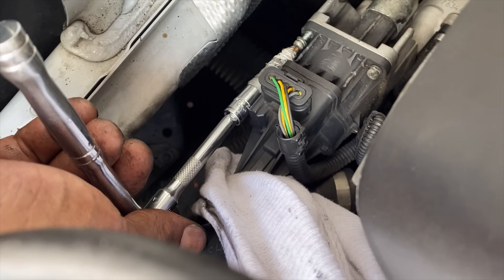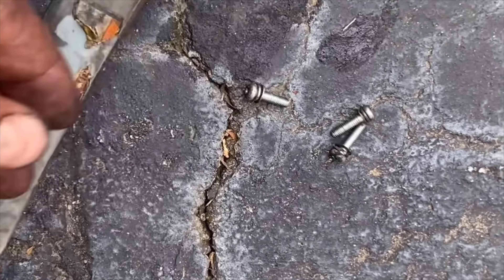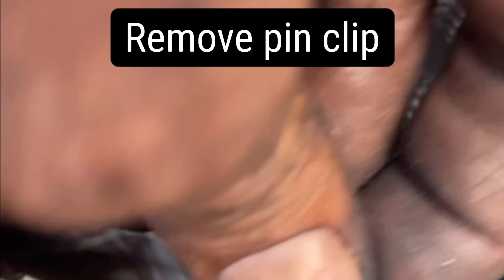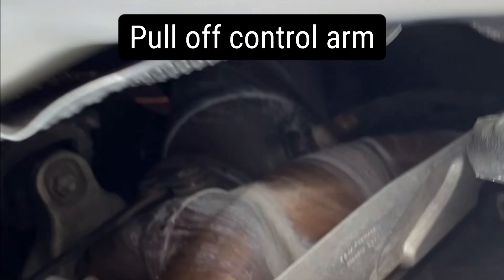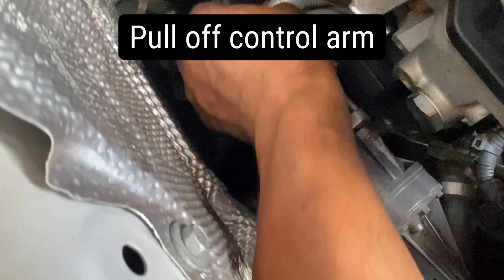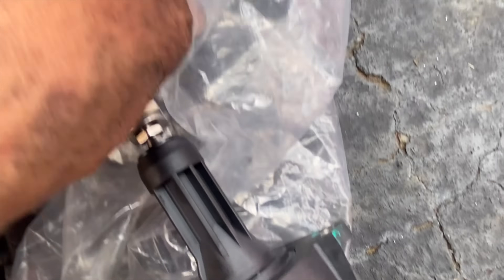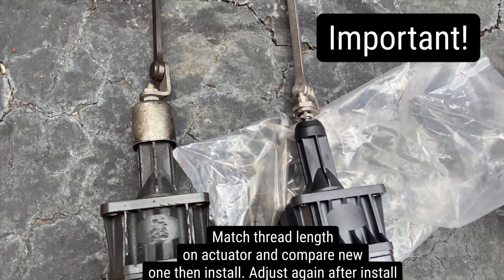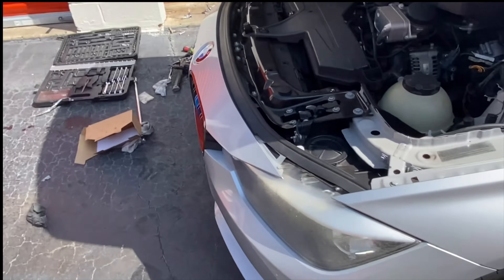BMW 328i - Wastegate Actuator replacement/ P1920 code/ Fix Drivetrain Malfunction (n20) f30 /f32 DIY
Part links:
OBD

BMW 2013 and above electronic wastegate actuator shown in video
And
A link for the older style wastegate for BMW 2012 and before
And
A link for the manifold, turbo charger and wastegate actuator

F32 aka 435i

I provide mobile mechanic service❤️🌎

Here is a step-by-step tutorial on how to change a wastegate actuator on a 2013 BMW 328i 4-cylinder sedan:

1. Park your car on a level surface and sure the engine is cool before starting the repair.
2. Locate the wastegate actuator, which is usually found near the turbocharger3. Disconnect the negative battery terminal to prevent any electrical issues.
4. Remove the air system to access the wastegate actuator.
5. Disconnect the electrical connector and any vacuum lines attached to the wastegate actuator.
6. Use the appropriate tools to remove the bolts holding the actuator in place.
7. Carefully remove the old wastegate actuator from the vehicle.
8. Install the new wastegate actuator in the same position as the old one.
9. Reattach the bolts, electrical connector, and vacuum lines.
10. Reinstall the air intake system and reconnect the negative battery terminal.
11. Start the engine and test the wastegate actuator to ensure it is working properly.
12. Double-check all connections and make sure everything is secure before driving the vehicle.

Tutorial to help you with changing the wastegate actuator on your BMW 328i!

Here is a list of tools you will need for changing the wastegate actuator on your BMW 328i:

1. Socket set
2. Wrench set
3. Torque wrench
4. Flathead screwdriver
5. P
6. Siliconeant
7. Replacement wastegate actuator
8. Gasket sealant

Full boost under load  1.1 bar
step-by-step instructions on how to change the wastegate actuator on your BMW 328i:

1. Disconnect the negative terminal of the battery to prevent any electrical mishaps.
2. Locate the wastegate actuator, which is usually near the turbocharger.
3. Remove any surrounding components that may be blocking access to the wastegate actuator.
4. Use the socket set and wrench set to loosen the bolts holding the old wastegate actuator in place.
5. Carefully remove the old wastegateuator and disconnect any electrical connectors attached to it.
6. Install the new wastegate actuator in the same position as the old one and secure it with the bolts.
7. Connect any electrical connectors to the new wastegate actuator.
8. Use the torque wrench to tighten the bolts to the manufacturer's specifications.
9. Apply gasket sealant to ensure a proper seal between the wastegate actuator and the turbocharger.
10. Reconnect any surrounding components that were removed earlier.
11. Reconnect the negative terminal of the battery.
12. Start the engine and check for any leaks or unusual noises.

Manual Calibration will be needed if IsTa+ fails due to aftermark wastegate actuator:
Adjust ROD check boost with a scan tool, tighten rod adjustment. Test drive to see boost issues . Underboost → Shorten the rod slightly.
 • Overboost → Lengthen the rod slightly.

ISTA+ Calibrate after OEM install:
Scanner Tool For Calibration
🚀 Step-by-Step Calibration Process:

Step 1: Connect the Scanner to the Car
 1. Plug the Foxwell NT530 into the OBD-II port under the dashboard.
 2. Turn the ignition to ON (without starting the engine).
Step 2: Select BMW Vehicle System
 1. On the scanner’s main menu, select “BMW”.
 2. Choose “Auto VIN” to let the scanner detect your vehicle automatically, or manually enter your BMW F30 model details.
 3. Once identified, proceed to the “Control Modules” section.
Step 3: Navigate to Turbo Actuator Calibration
 1. Go to “Service” → “Powertrain” → “DME (Digital Motor Electronics)”.
 2. Select “Wastegate Adaptation” (or “Turbocharger Wastegate Adaptation”).
 3. Follow the on-screen instructions to start the calibration process.
Step 4: Perform the Wastegate Calibration
 1. The scanner will initiate the wastegate actuator movement to determine its range.
 2. You may hear the actuator opening and closing as it learns the correct positions.
 3. Wait for the process to complete successfully.
 4. Once done, the screen should confirm “Adaptation Completed” or “Successfully Calibrated”.
Step 5: Clear Any Fault Codes
 1. Go back to the main menu and select “Diagnostic” → “Read Fault Codes”.
 2. If any errors related to the turbo/wastegate appear, select “Clear Fault Codes”.
 3. Exit the menu and turn off the ignition for 1 minute.

Step 6: Test Drive the Car
 1. Start the car and check for any warning lights on the dashboard.
 2. Take the car for a short test drive and monitor performance.
 3. If no issues arise, the turbo actuator has been successfully recalibrated.

That's it! You have successfully changed the wastegate actuator on your BMW 328i. Let me know if you need any more assistance. I am a travel mechanic❤️🌎